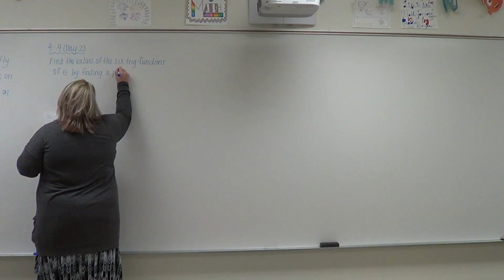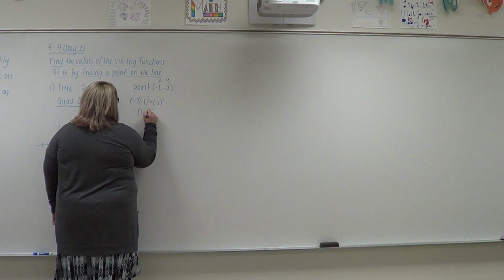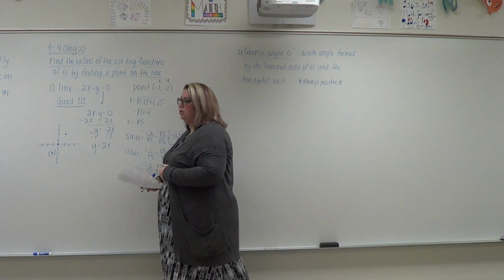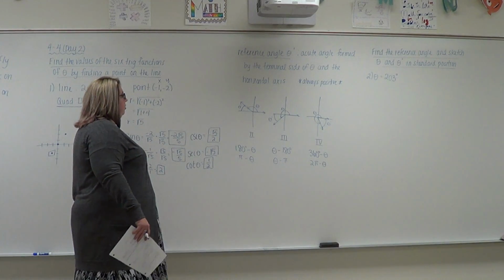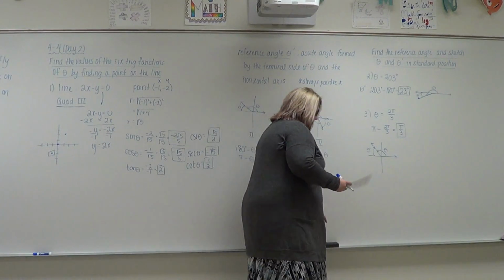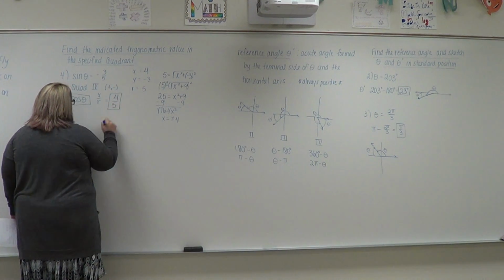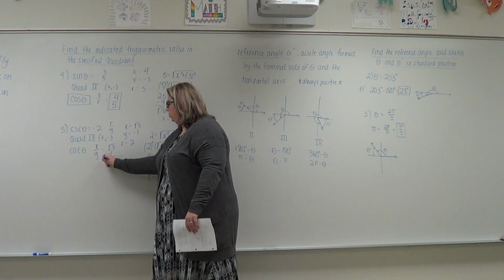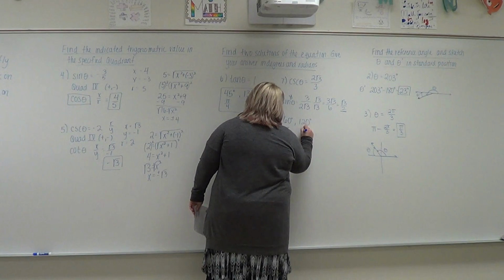4-4 (Day 2) Video